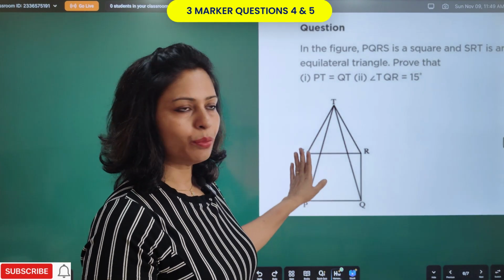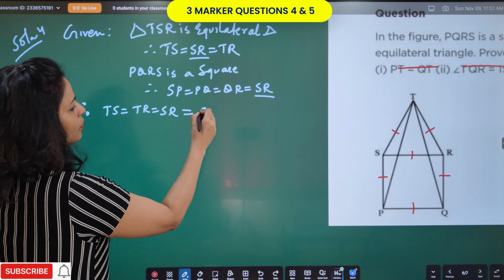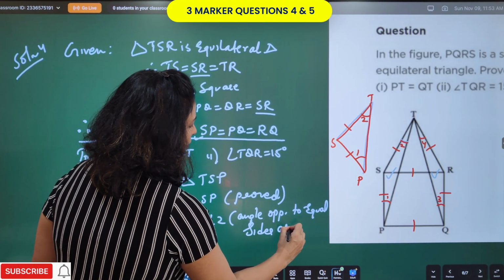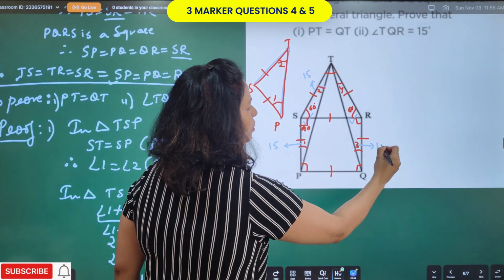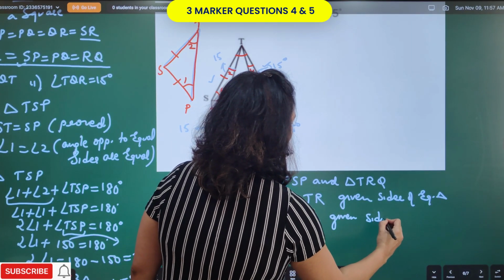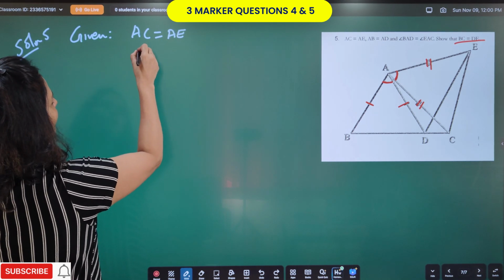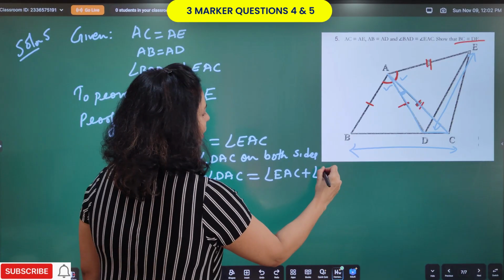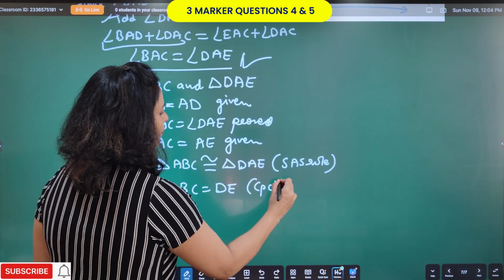Class 9 Triangles | NCERT Chapter 7 | Important 3 Marker Questions | Exam ready Solutions | CBSE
Welcome to our complete Class 9 Triangles tutorial — NCERT Chapter 7 explained with Exam Ready Solutions for important 3-marker questions (CBSE). If you want quick, accurate, step-by-step answers that fetch marks in board and school tests, this video is made for you. Perfect for Class 9 students preparing for CBSE, ICSE and state board exams.

- What this video covers:
  - Clear, concise solutions to important 3-mark questions from NCERT Chapter 7: Triangles.
  - Key concepts: congruence (SAS, ASA, SSS, RHS), similarity of triangles, mid-point theorem, basic proportionality, medians, altitudes and angle bisectors.
  - Exam-oriented approach: how to write answers that get full marks for 3-mark geometry questions.
  - Step-by-step worked examples and common shortcuts to save time in exams.

  - Focused on CBSE Class 9 syllabus and NCERT examples — ideal for Class 9 Maths revision.
  - Designed for quick revision before exams, board practicals and periodic tests.
  - Improves accuracy, application of theorems, and presentation of geometry answers.

  - Class 9 students preparing for CBSE/ICSE and other boards.
  - Teachers and tutors looking for structured solution methods for 3-mark questions.
  - Parents helping their children revise important triangle problems.

- Resources & study tips included:
  - Quick checklist for answering 3-mark problems: definitions, diagrams, steps, final statement.
  - Practice set suggestions and how to use NCERT exemplar problems for extra practice.

00:00 – Introduction & Greetings
00:14 – About Channel & Grade 9 Triangles Chapter
00:38 – Types of Questions (MCQ, 1M, 2M, 3M)
00:53 – Start of Question 4
01:21 – Given: Square PQRS & Equilateral Triangle SRT
01:47 – What to Prove (PT = TQ, ∠TQR = 15°)
02:09 – Angle Properties in Triangle TSP
03:20 – Finding Angles = 15°
03:47 – Proving ∠TQR = 15°
04:10 – SAS Congruency to Prove PT = TQ
05:28 – Start of Question 5
05:35 – Given: AC = AE, AB = AD, ∠BAD = ∠EAC
06:35 – Adding Common Angle → ∠BAC = ∠DAE
07:34 – SAS Congruency → BC = DE
08:30 – Summary of Both Questions
09:10 – Final Explanation
10:00 – Revision Tips
11:00 – Importance of Congruency in Triangles
12:00 – Practice Encouragement
13:00 – Preparing for Exams
14:00 – Subscribe / Like / Share Reminder
15:00 – Outro & End